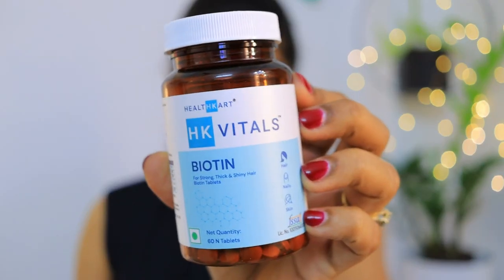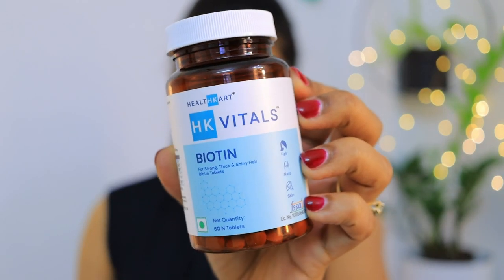Hk Vitals Review ! Improve Health of your Hair & Skin ! For Glowing skin and healthy hair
Hey Guys,

Snapchat :- Ruchi M ( Id - ruchi28c)
1. Camera I used :- Canon G7x M-2/ Canon M6 M2 / Iphone 11
2. Editing software :- Imovie / Filmora / sometimes i use FCP as well
3.Lights i use . **Watch this video ***
4. Status :- I am Married , currently living in Mumbai (City of Dreams)
Lots of Love
Stay Happy :)